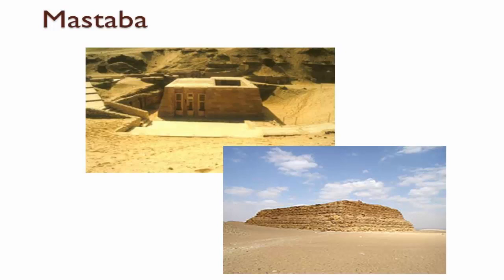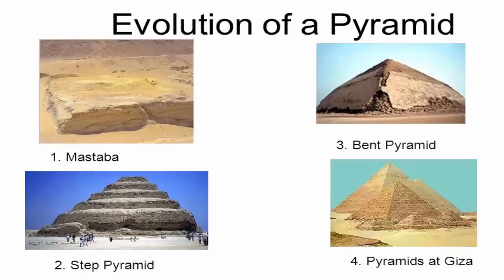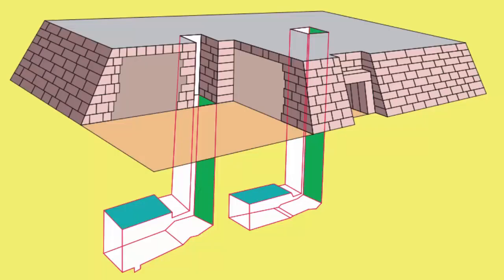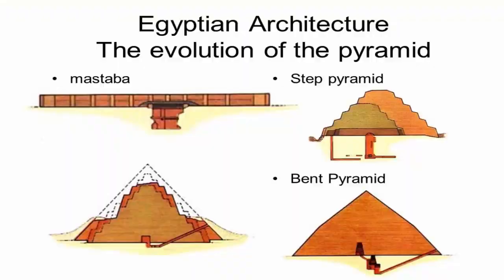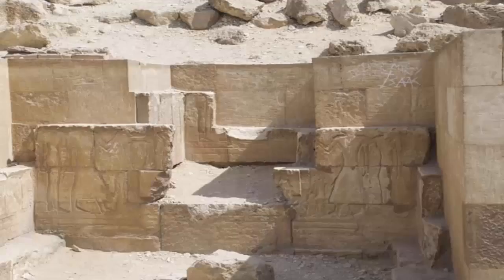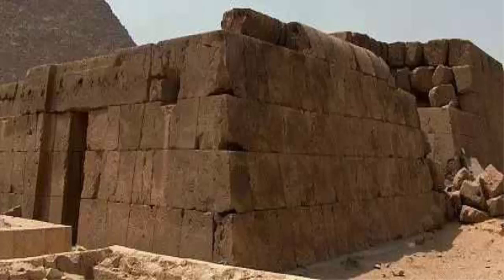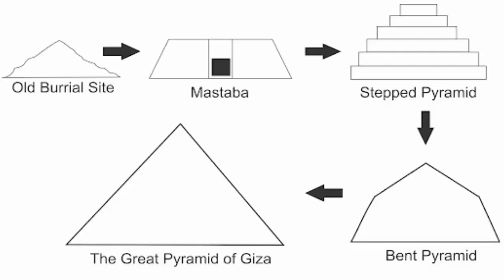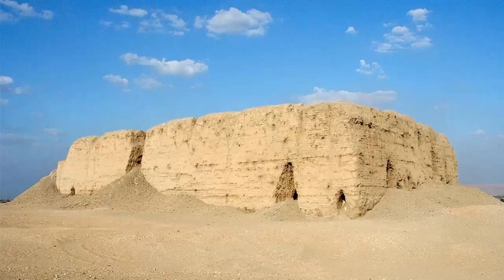Mastaba Art History Definition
A mastaba is a type of ancient Egyptian tomb in the form of a flat-roofed, rectangular structure with inward sloping sides, constructed out of mudbricks. The term mastaba comes from the Arabic word for "a bench of mud". When seen from a distance, a flat-topped mastaba does resemble a bench.

Historians speculate that the Egyptians may have borrowed architectural ideas from Mesopotamia, since at the time they were both building similar structures.

mastaba definition
mastaba egypt
mereruka
mastaba tombs
mastaba pyramid
mastaba meaning
mastaba of ti
define mastaba
egyptian mastaba
ptahshepses
mastaba ancient egypt
mastaba de mereruka
mastaba saqqara
mastaba architecture
mastaba of mereruka
definition of mastaba
mastaba sakkara
a mastaba is a
mastaba tombs of ancient egypt
mastaba of thi
meaning of mastaba
definition mastaba
ancient egyptian mastabas
giza mastabas
mastaba of ty
mastaba de kagemni saqqara
mastaba of kagemni
mastaba bench
mastaba definition
mastabah
mastaba of ti
mastaba and pyramid
mastaba facts
mastaba diagram
mastaba example
mastaba meaning in arabic
mastaba ancient egypt
mastaba art definition
mastaba art history
mastaba and ziggurat
mastaba ancient egypt definition
mastaba ap art history
a mastaba is most likely to be found
a mastaba is a quizlet
a mastaba pyramid
a mastaba and pyramid difference
inside a mastaba
what is a mastaba brainly
the mastaba contains a
evolved from a mastaba
mastaba bench
mastaba built
mastaba band
mastaba band tulsa
mastaba burial
mastaba bricks
mastaba britannica
mastaba biz
mastaba christo
mastaba construction
mastaba crossword
mastaba christo abu dhabi
mastaba characteristics
mastaba cos'è
mastaba ceramika
mastaba christo jeanne claude
c quoi un mastaba
le mastaba c est quoi
mastaba definition egypt
mastaba drawing
mastaba description
mastaba definicion
mastaba date
mastaba de ti
mastaba of akhethotep
mastaba d'idou
mastaba d'ankhmahor
le mastaba de akhethotep
mastaba d
significado de mastabas
mastaba d'akhethetep louvre
mastaba egypt
mastaba egyptian
mastaba egyptian architecture
mastaba el faraon
mastaba egypt architecture
mastaba egipcia
mastaba egipto
el mastaba
el mastaba hurghada
el mastaba marina
el mastaba site
el mastaba cairo
el mastaba firenze
mastabas e hipogeus
mastabas e hipogeos
mastaba false door
mastaba form
mastaba function
mastaba funcion
mastaba films
mastaba fun facts
mastaba francais
masaba gupta
masaba gupta father
masaba gupta husband
masaba gupta net worth
masaba gupta collection
masaba gupta age
masaba gupta instagram
masaba gupta boat fashion show
mastaba g 4000
mastaba homes llc
mastaba history
mastaba hyde park
mastaba hurghada
mastaba hemiunu
mastaba history definition
mastaba hurghada rent
mastaba cheshire
mastaba image
mastaba is an example of
mastaba imhotep
mastaba idot
mastaba idu giza
mastaba irukaptah
mastaba islam
mastaba in art history
mastaba jackson escape rooms
mastaba jelentese
christo javacheff mastaba
mastaba escape room jackson tn
mastaba sta je
mastaba co to jest
czym jest mastaba
mastaba k1
mastaba k1 at beit khallaf
mastaba kagemni
mastaba kaninis
mastaba ka
mastaba key features
mastaba known for
khnumhotep mastaba
que es mastaba
k significa mastabas
mastaba location
mastaba london
mastaba layout
mastaba london hyde park
mastaba london christo
mastaba london 2018
mastaba la plural
mastaba language
harry potter el mastaba
chernobyl el mastaba
mastaba meaning
mastaba mereruka
mastaba mesopotamia
mastaba meaning in urdu
mastaba meaning in hindi
mastaba menu
masaba masaba
mastaba nedir
mastaba nefermaat
mastaba notes
mastaba new cairo
mastaba name origin
mastaba nın anlamı
mastaba name definition
mastaba ne demek
mastaba of mereruka
mastaba of hemiunu
mastaba of hesy-re
mastaba of agamemnon
mastaba of ty
mastaba of kaninisut
mastaba of idu
mastabas o pirámides
o que são mastabas
o que significa mastaba
o que eram mastabas
o que é mastabas no egito antigo
o que era mastaba
mastaba y zigurat
o significado de mastaba
mastaba pyramid
mastaba pronunciation
mastaba purpose
mastaba picture
mastaba project
mastaba parts
mastaba period
mastaba pyramid facts
mastaba quizlet
mastaba que es
mastaba of war
mastaba que son
mastaba q significa
mastaba of queen meresankh iii
mastaba qué significa
mastaba qual o significado
q es mastaba
q es una mastaba
que son mastabas
mastaba restaurant
mastaba rahotep
mastaba rooms
mastaba reliefs
mastaba reiksme
mastaba ricerca
mastaba resort hurghada
rudolf mastaba